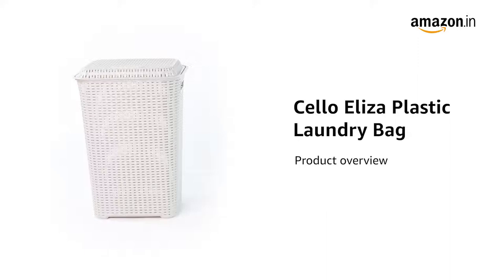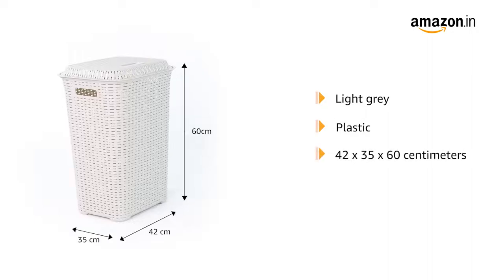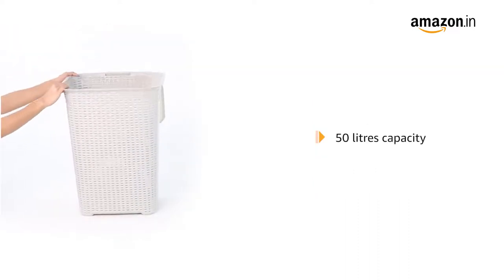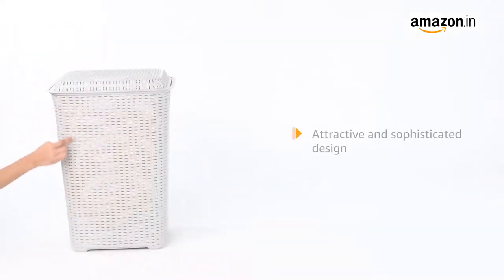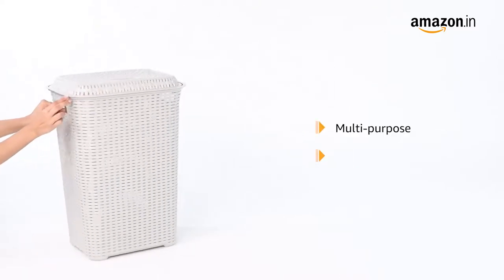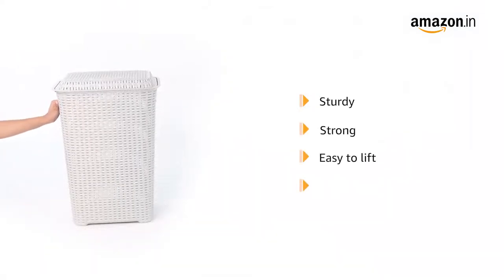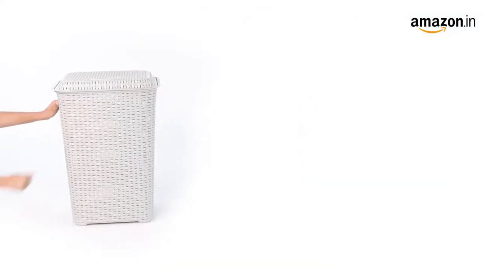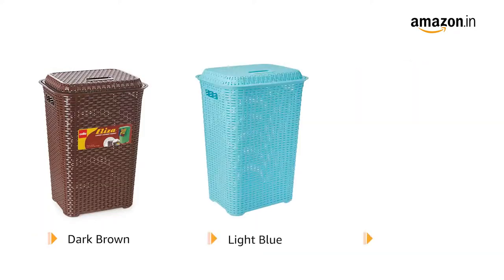Cello Eliza Plastic Laundry Bag/Basket, 50 litres, Light Grey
light weight
4.3  4.3
easy to assemble
4.2  4.2
storage capacity
3.8  3.8
durability
3.7  3.7
value for money
3.7  3.7
Add a stylish zing to mundane laundry with the Eliza laundry basket. Made of polypropylene plastic the basket has enough ventilation to keep your clothes odorless. The open weave pattern of the basket allows the air to flow inside it which keeps the basket free from moisture and mold. The shape of the basket is designed in such a way that it occupies less space and fits in any corner of the house. Easy to lift and attractive design adds a touch of sophistication to your beautiful interiors.

Cello has been with you, serving you, accompanying you for generations, in every space of your home. You have made Cello a part of your family and we want to strengthen this relationship by serving you better. Our products will help make household chores a breeze saving you time and energy to spend with your loved ones. We at Cello Group are continuously striving to give every one of our consumers a word-class lifestyle and an enduring relationship of trust and commitment.

Cello Eliza Laundry Basket